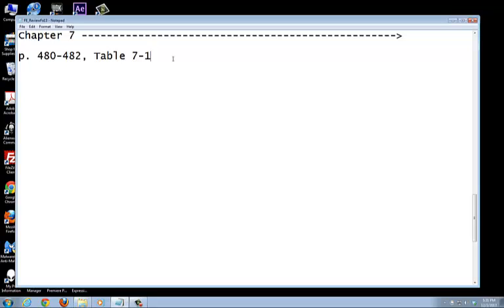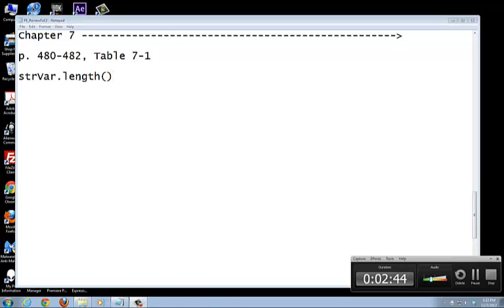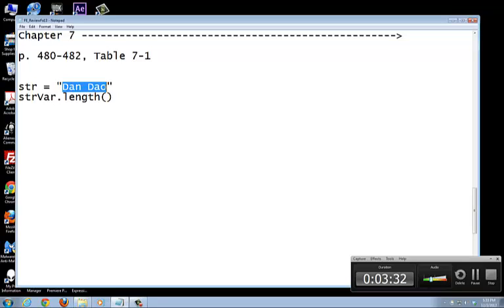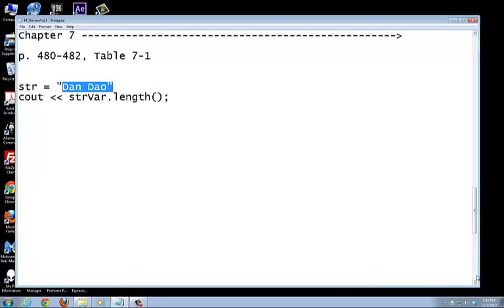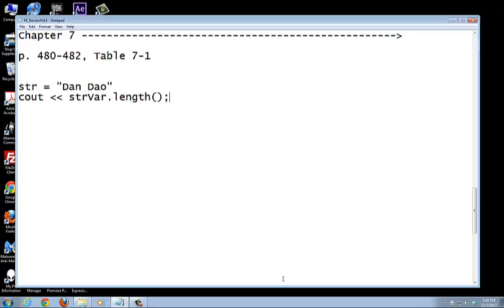Final Exam Review - part 7